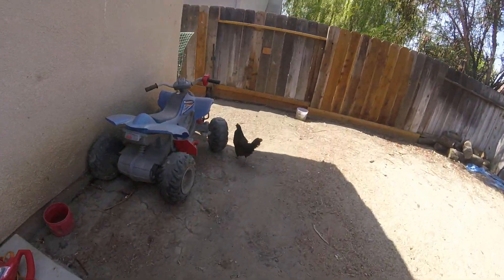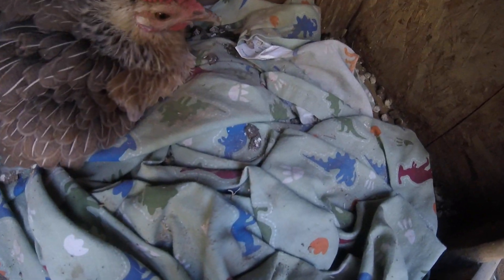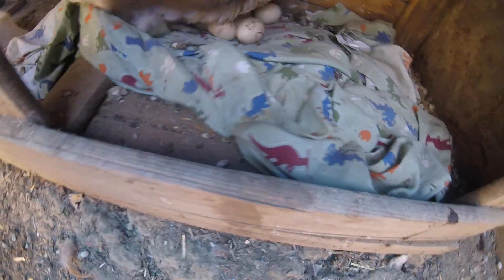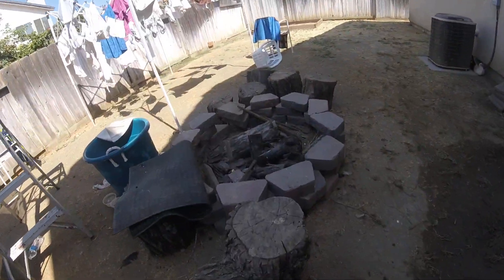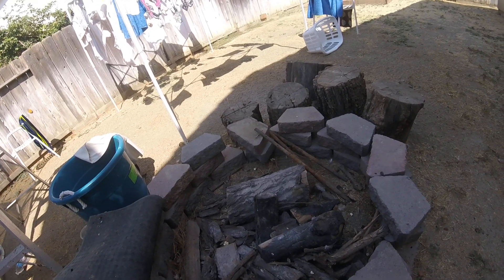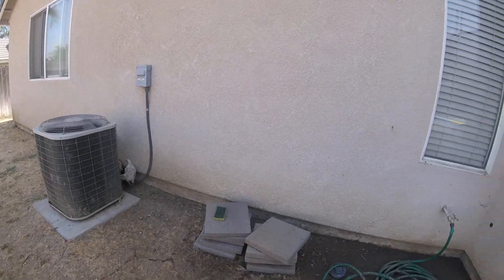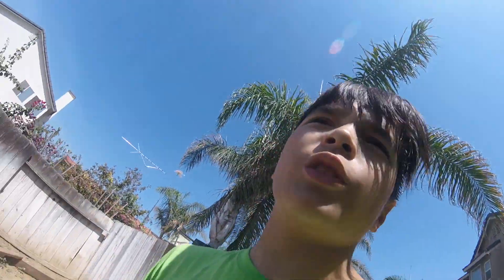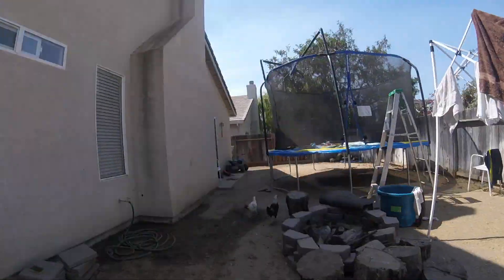quick backyard tour